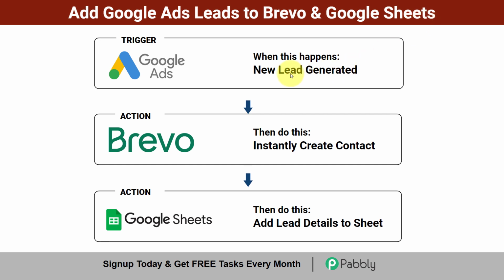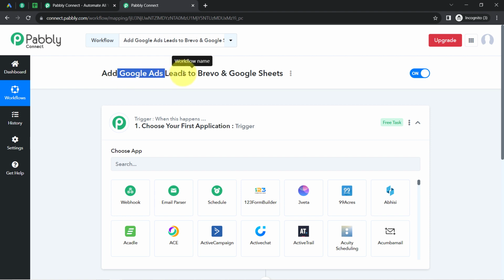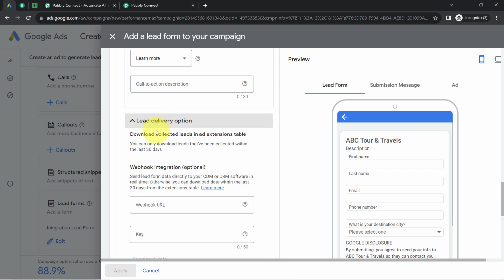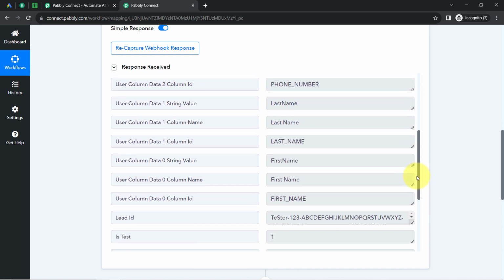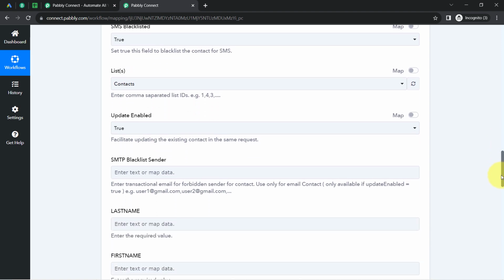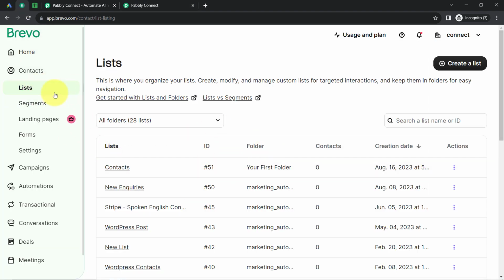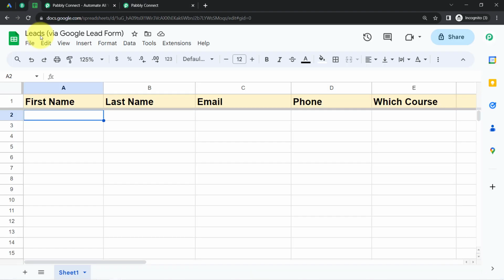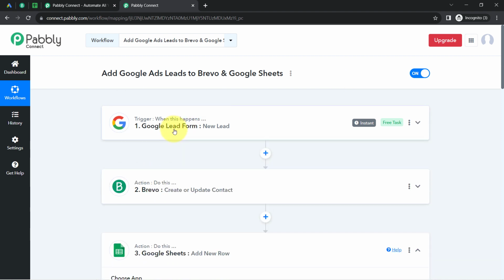Add Google Leads to Brevo & Google Sheets | Lead Generation #32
In this tutorial, we will guide you through the process of integrating Google Leads with Brevo and Google Sheets using the power of Pabbly Connect. By establishing this seamless connection, you can effectively manage and transfer your Google Leads to Brevo while keeping a record of this valuable data in Google Sheets.

Discover how this integration can streamline your lead management process, making it easier to engage and convert your Google Leads into Brevo's platform. Whether you're in sales, marketing, or any field that involves lead management, this automation will help you save time and improve your lead nurturing workflows.

1. Automation: Pabbly Connect offers automation capabilities that can help you automate mundane and repetitive tasks. This allows you to save time, money and resources.

2. Integration: Pabbly Connect provides a wide range of integrations so that you can connect different web services with each other. This helps you to create smarter workflow processes and make your business more efficient.

3. Security: Pabbly Connect takes security seriously and provides an industry-standard security system to protect your data and applications.

4. Scalability: Pabbly Connect is highly scalable and allows you to easily add new applications and services to your workflow.

 5. Cost-effective: Pabbly Connect is cost-effective and provides plans for different business sizes.